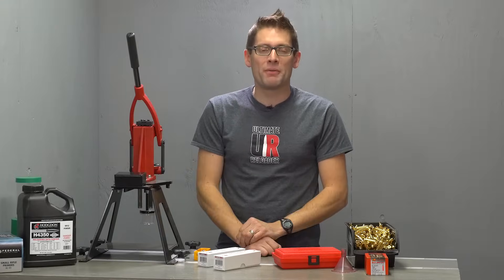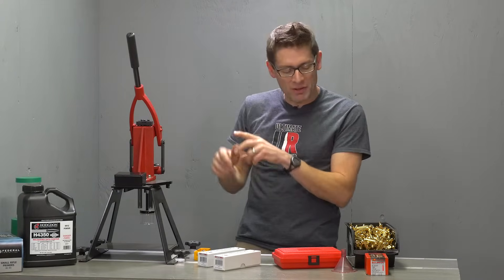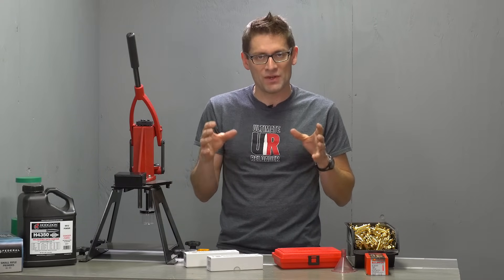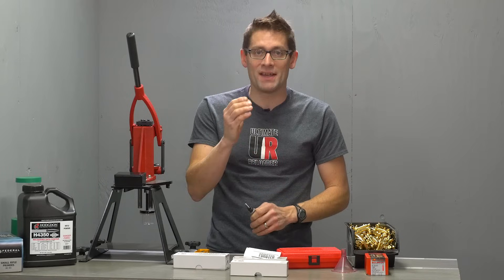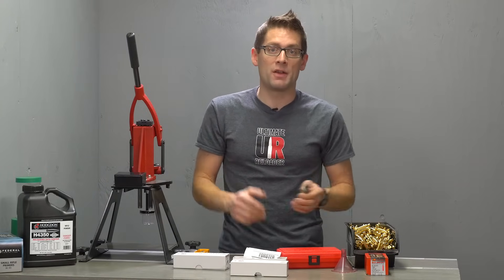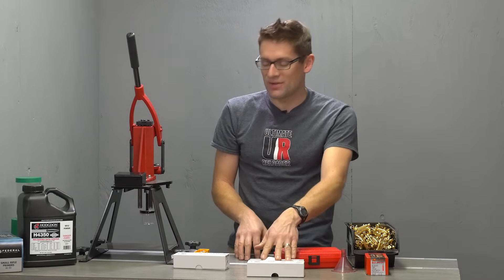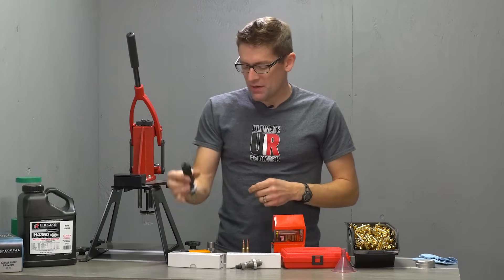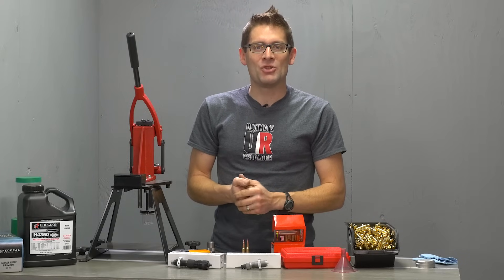Forster Reloading Dies: Overview and Setup featuring 6.5 Creedmoor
FORSTER reloading dies are precision tools aimed at precision rifle shooting. In this video I walk through the dies that FORSTER offers, compare the features, and then setup a FORSTER full-length sizer as well as a FORSTER Ultra Micrometer Seater.

*Note correction regarding FORSTER's sizing die honing service in the full write-up

Ultimate Reloader LLC / gavintoobe Material Connection Notice:

The following Ultimate Reloader partners are featured in this video:
- Forster